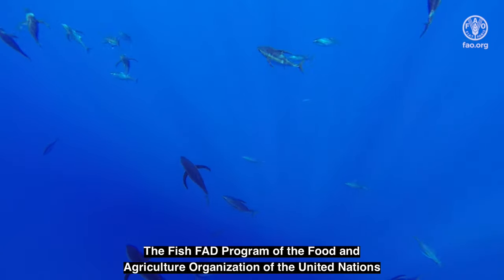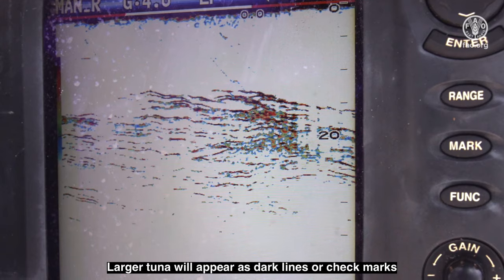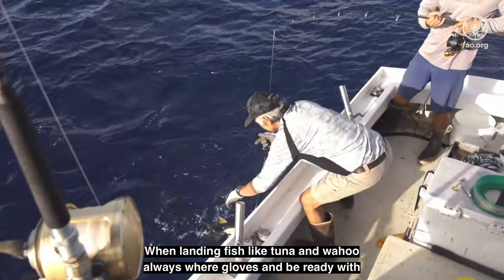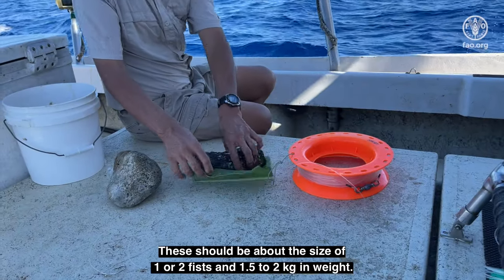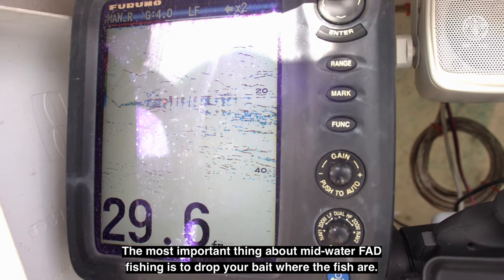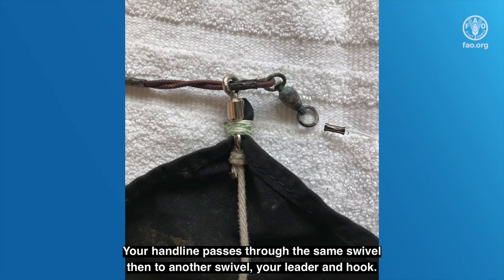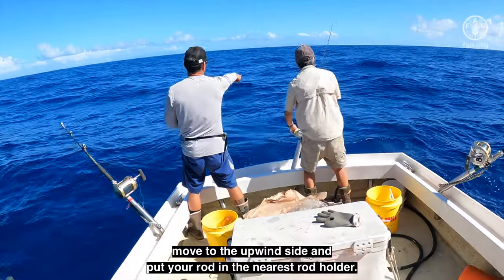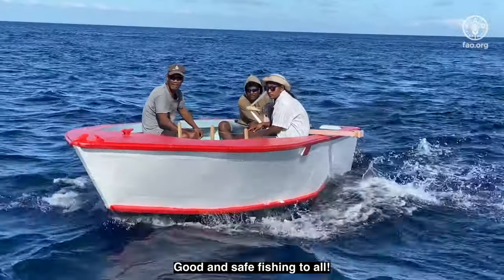FAD Fishing Techniques, a guide for fishing anchored FADs in the Pacific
This training video shows effective FAD fishing techniques, suitable for small- scale FAD fishers. It was developed for the increasing number of remote Pacific Island fishers with access to anchored FADs. Many Pacific Island fishers practice troll fishing around FADs; techniques for mid water and deep water fishing on FADs can help improve their catches.